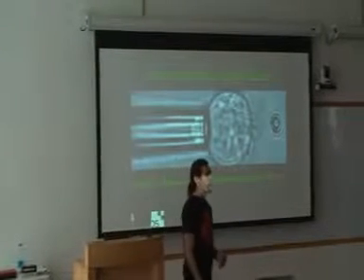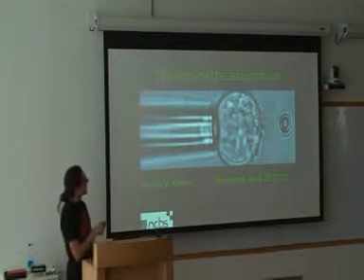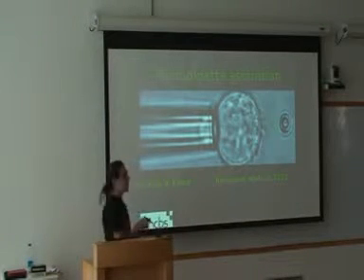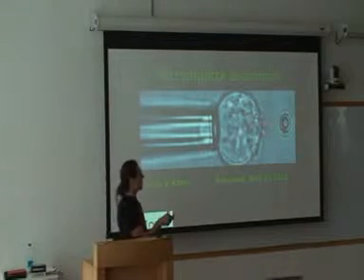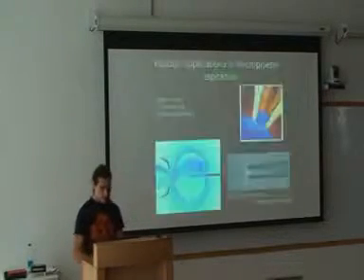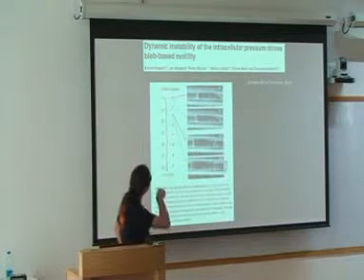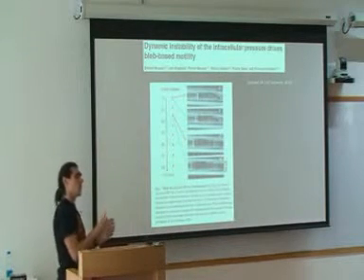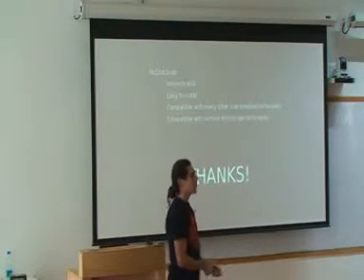Darius Koester - Micropipette Aspiration